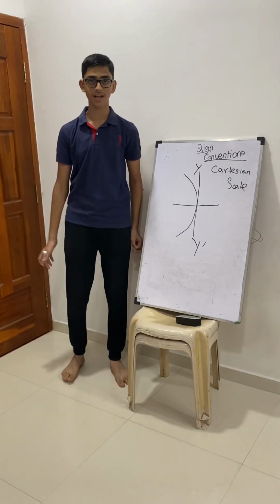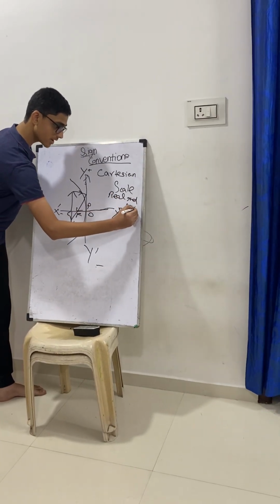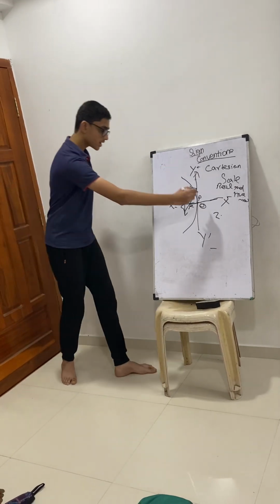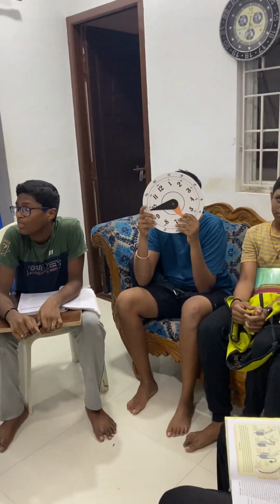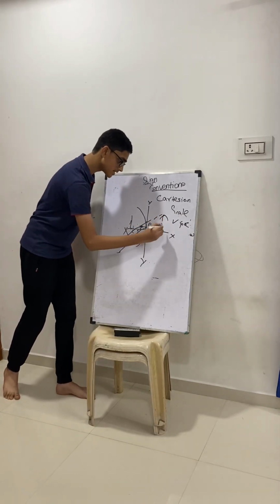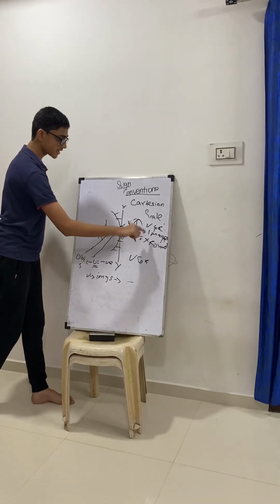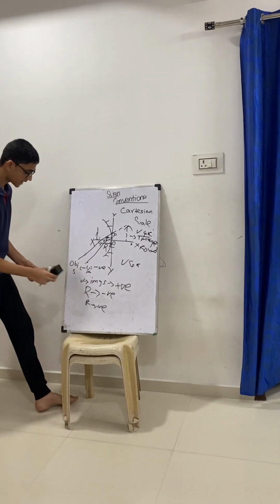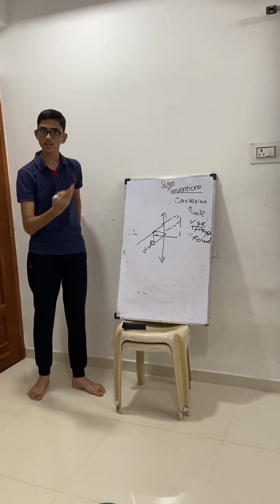5 May 2024